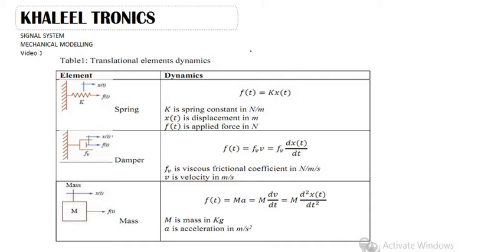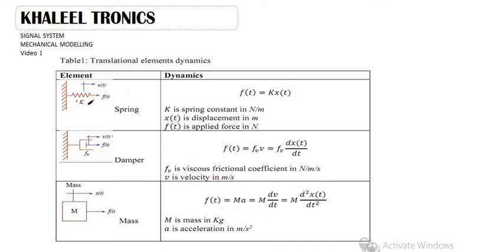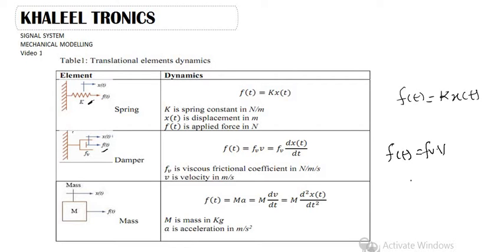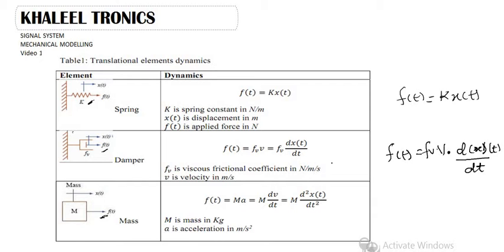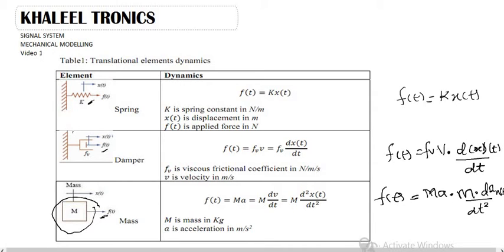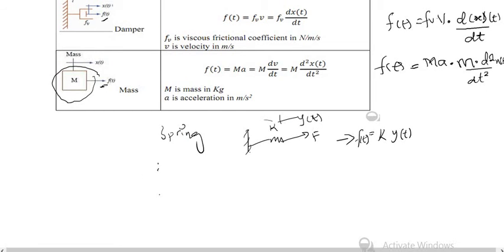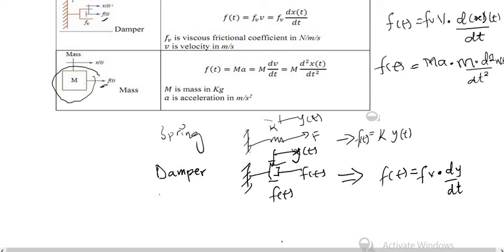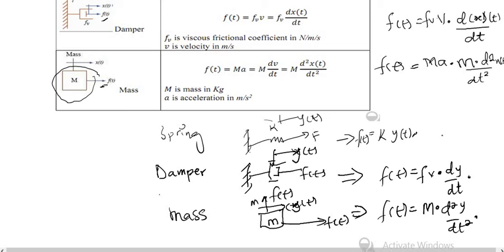Introduction to mechanical Modelling